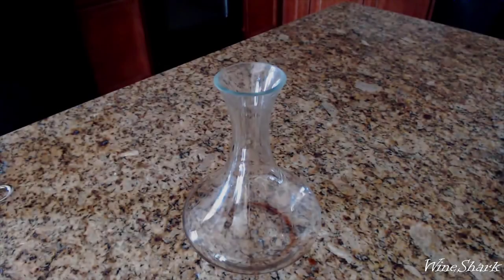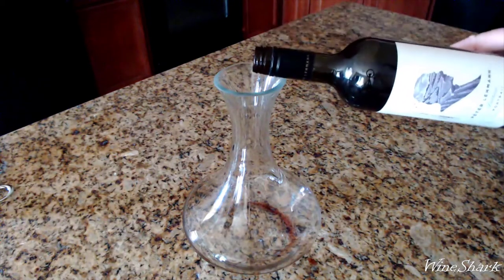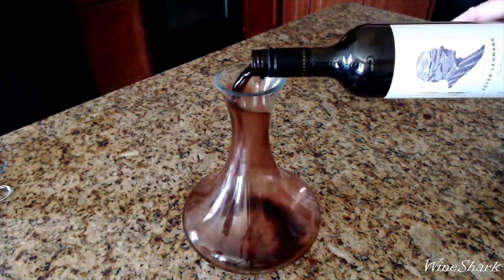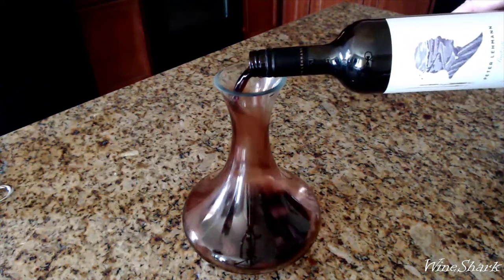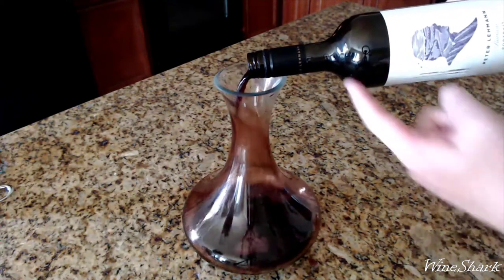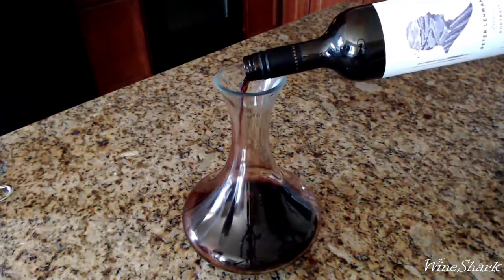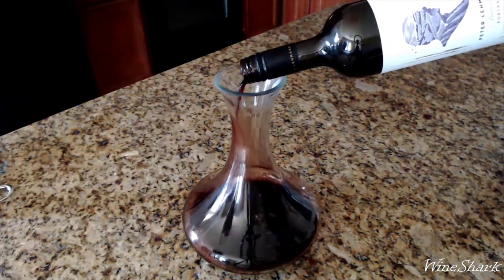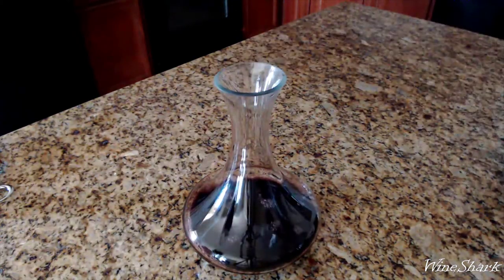Wine Basics: Decanting and Decanters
Learn about what decanting is, and the how, why, and when to decant your wines. We've got practical tips and a demonstration on decanting.